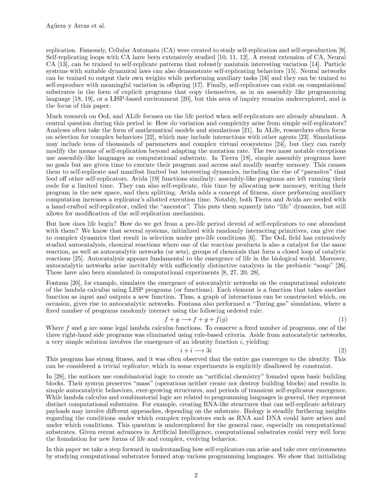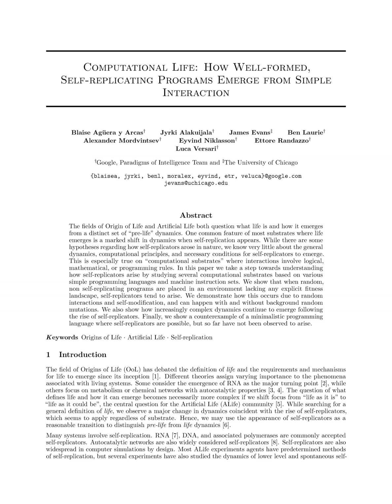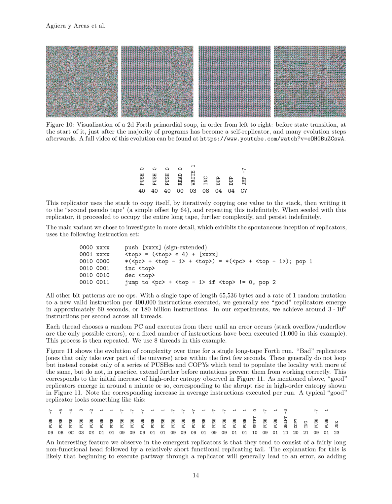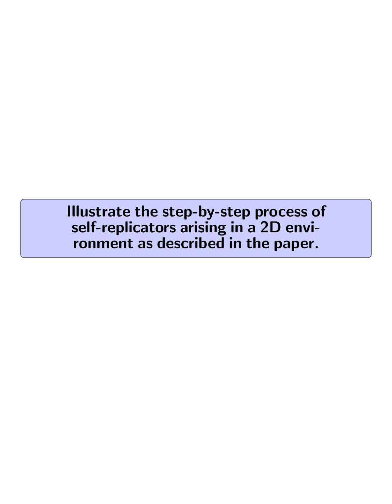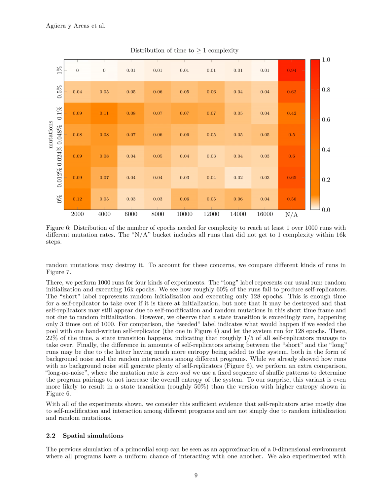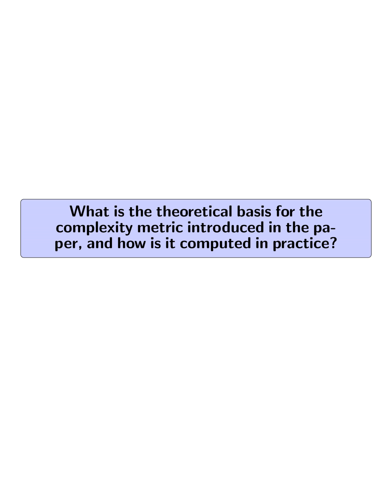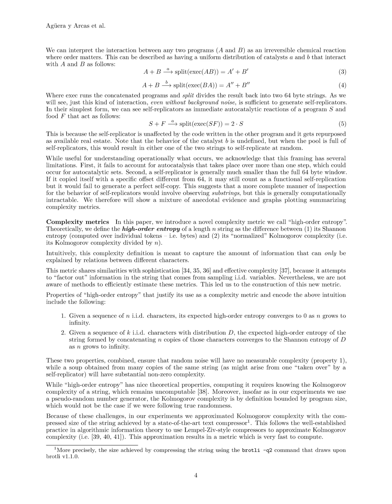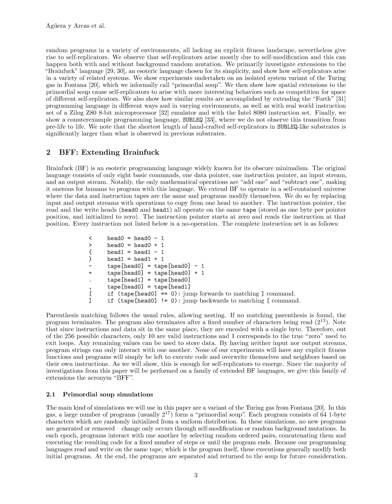[QA] Computational Life: How Well-formed, Self-replicating Programs Emerge from Simple Interaction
This paper explores the emergence of self-replicators on computational substrates, showing how they arise through random interactions and self-modification, leading to complex dynamics.